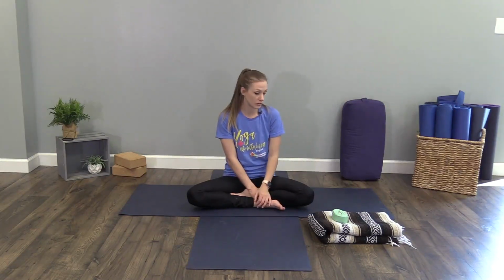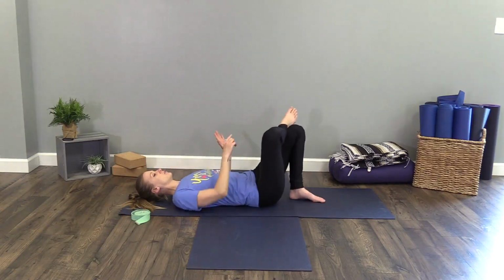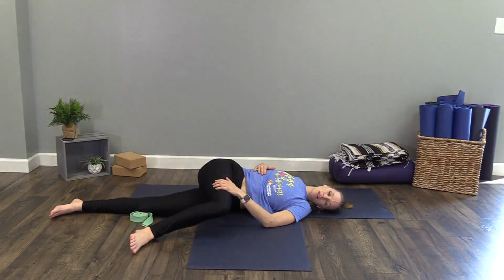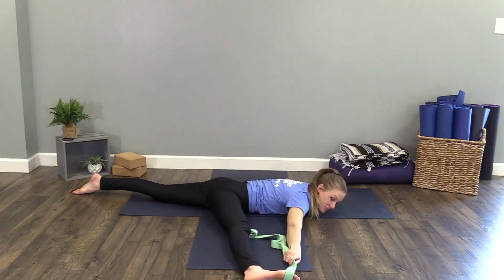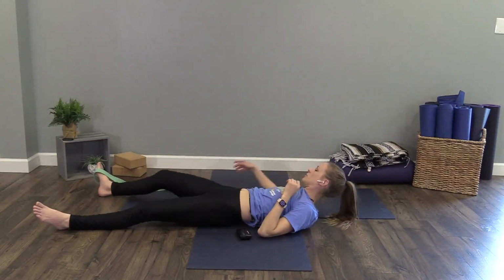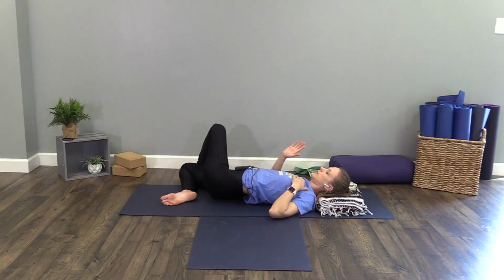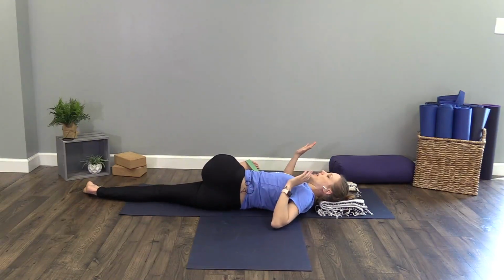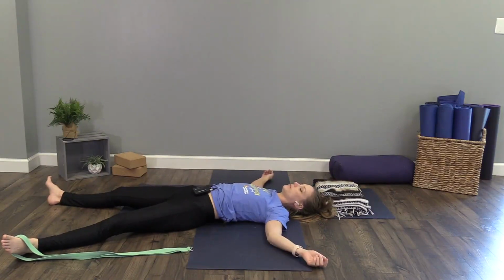20 Minute Hip Release Yoga with Kelsey | All Levels Yoga | C2C Hub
If you want to develop your own meditation practice, join our 21-Day ‘Meditation with Meaning Challenge’, where you will develop your own personal meditation practice and unlock your potential with Molly Schreiber as your guide! 🧘‍♀️✨

Check out our C2C Hub and get a FREE 2-week trial